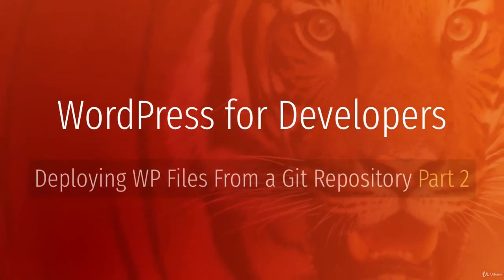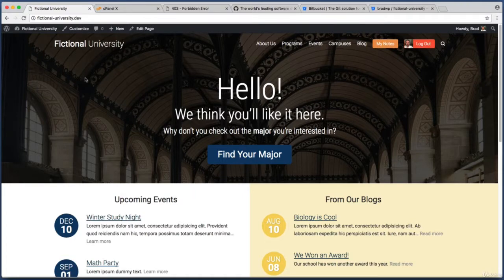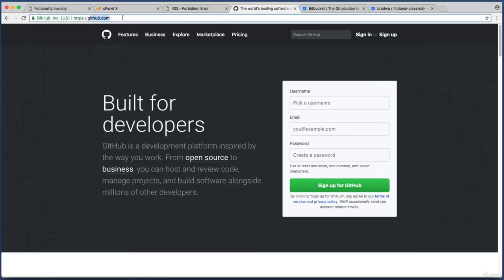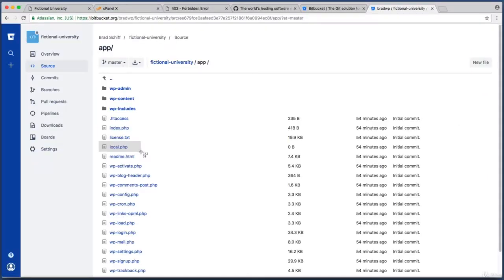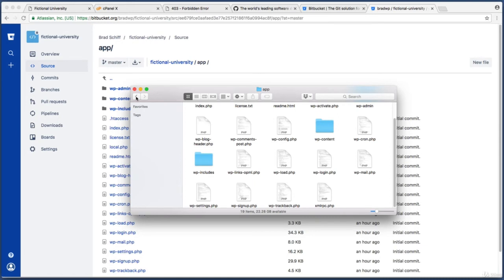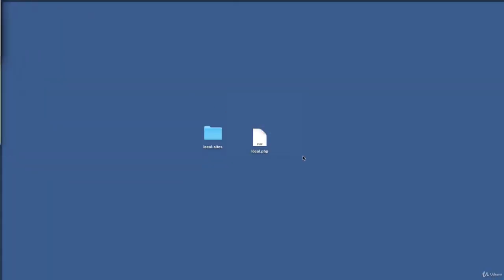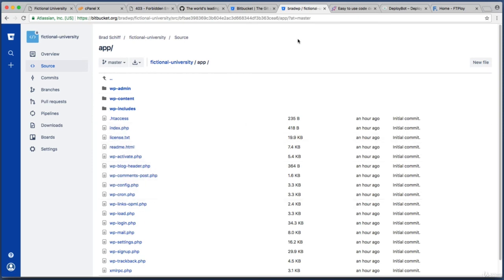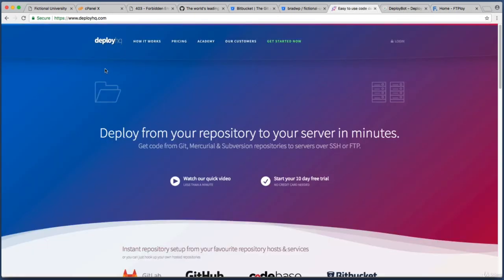095 Ignoring Certain Files with Git